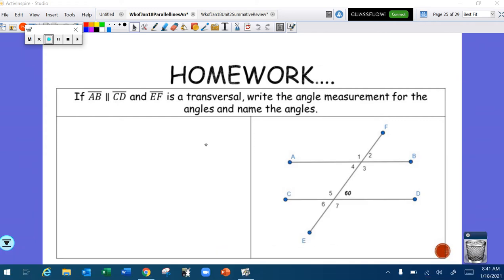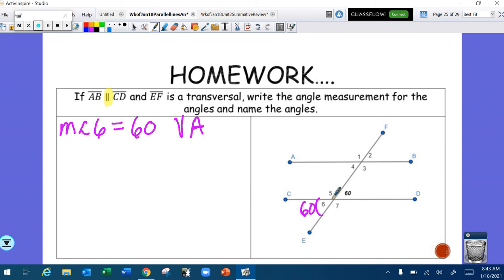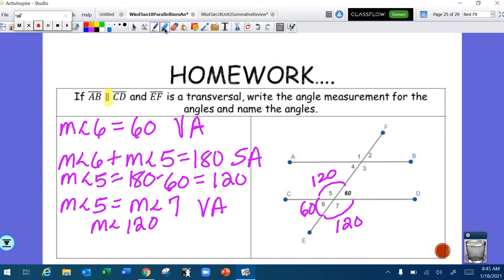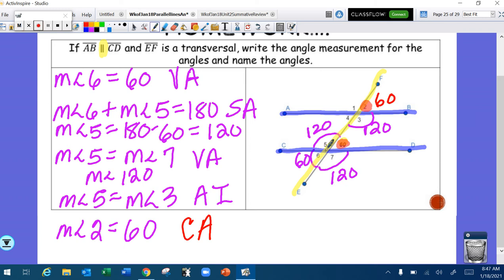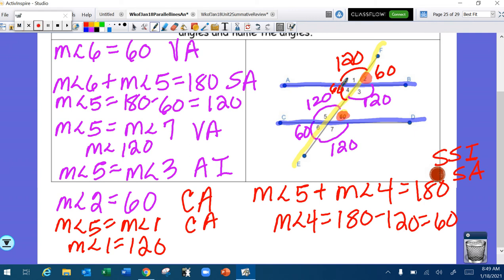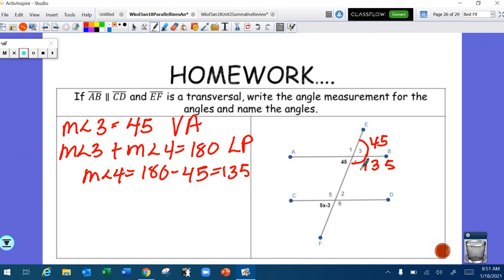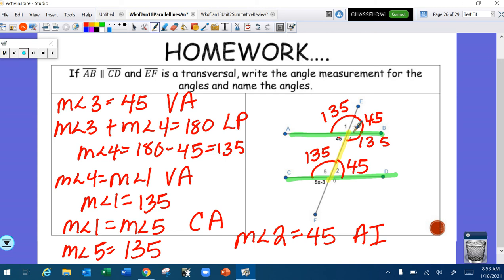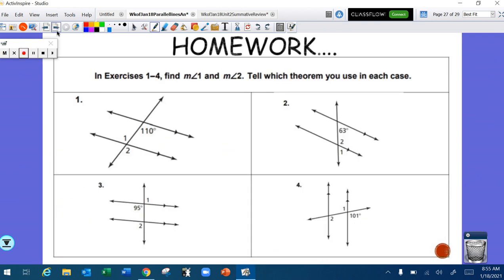Wk of Jan 18 Geometry Parallel Lines and Transversals